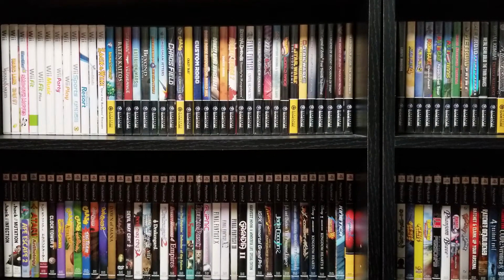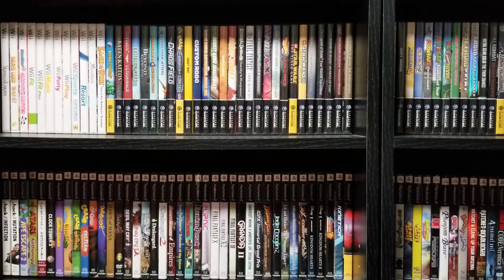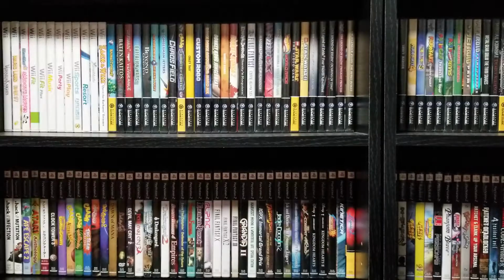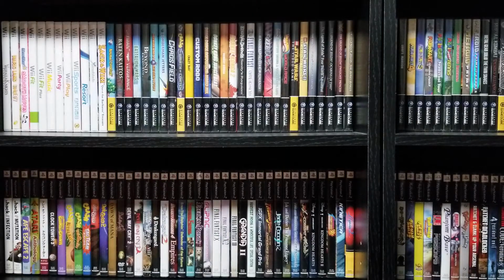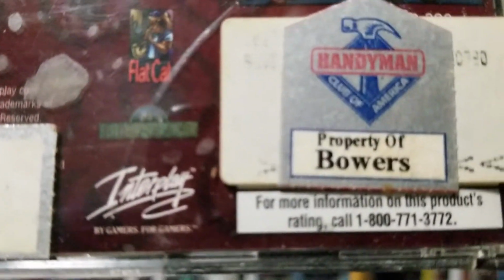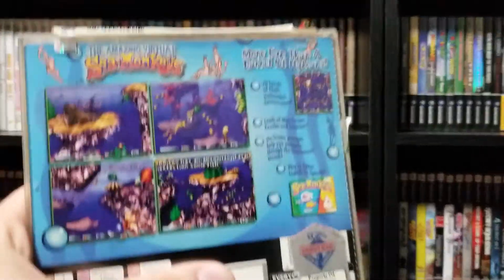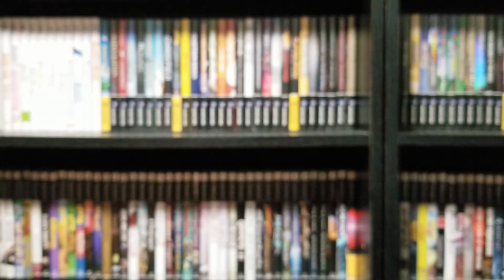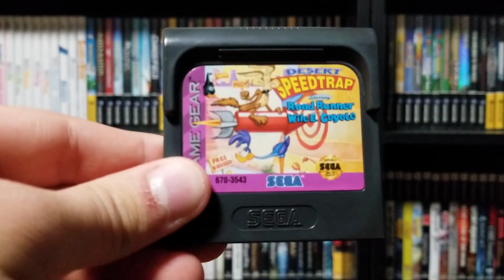Video Game Pickups: Smash Bros., Thrift Store Finds, and More!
My recent pickups, including some nice PS1 and Game Gear thrift store finds, some new releases like Smash Bros, some new N64 games, and more!